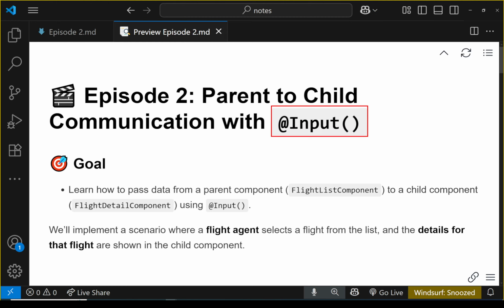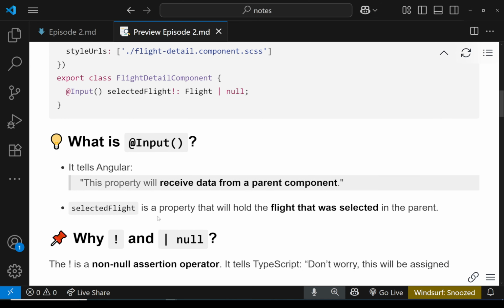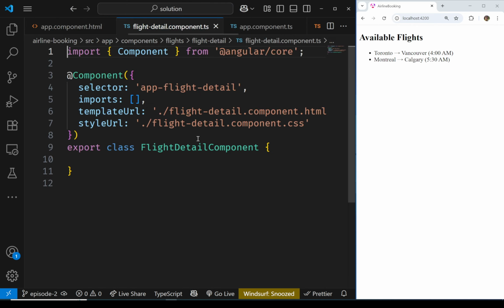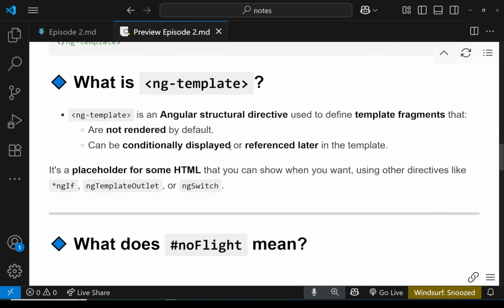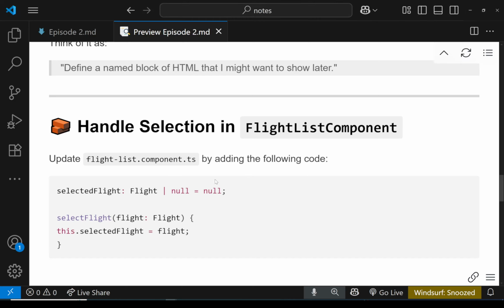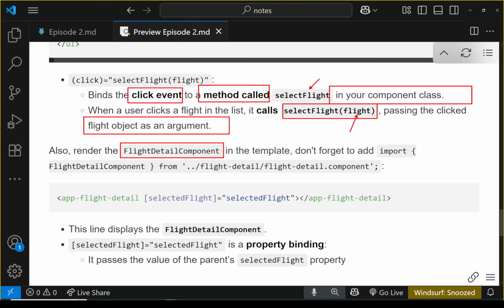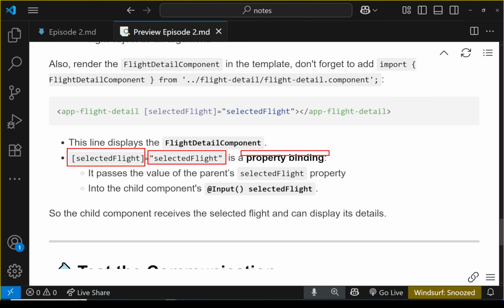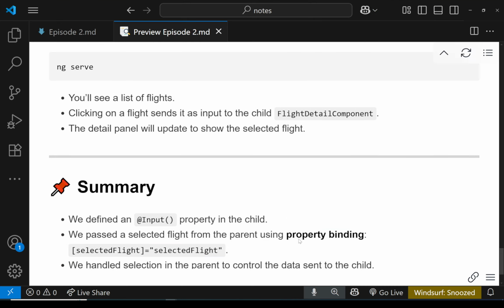Angular Component Communication #2 - Parent to Child Communication using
We dive into the most common and fundamental technique for parent-child communication in Angular: using Input() and Output(). You’ll see how parents pass data down to children, how children emit events back up, and how to structure your components to maintain a clean separation of concerns. This technique is the foundation for all component interaction in Angular.